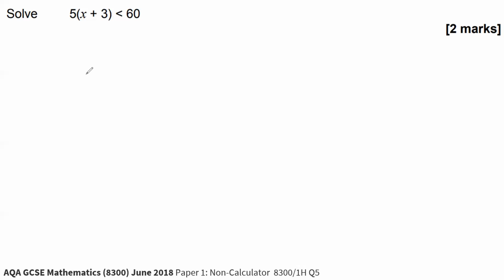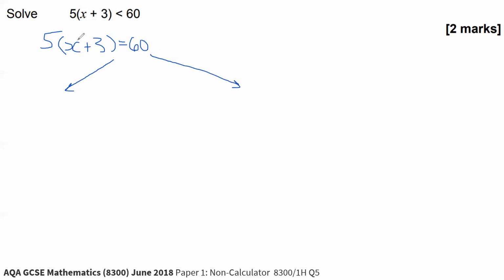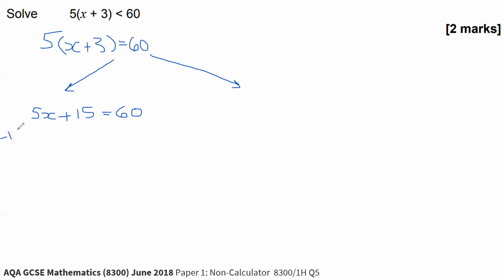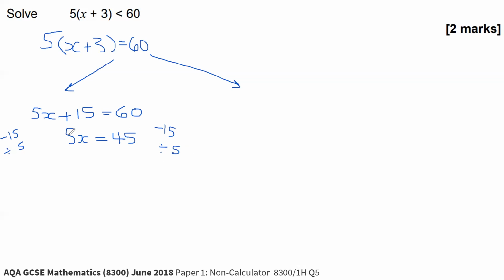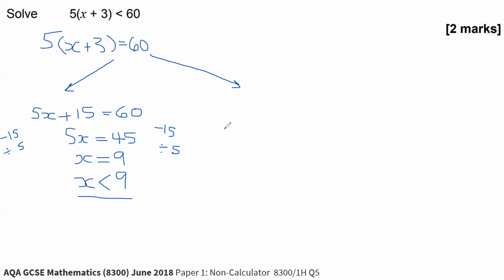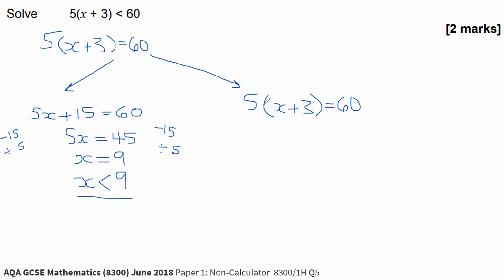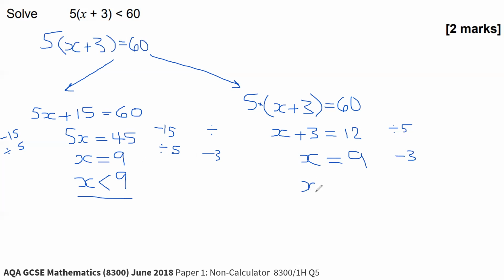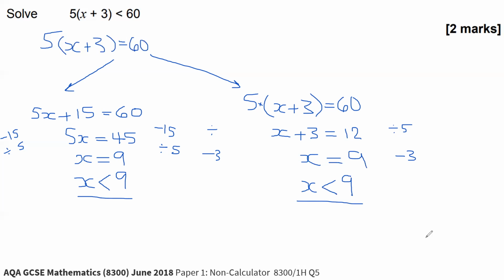Algebra inequalities GCSE maths question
Algebraic inequalities question from AQA GCSE maths question Jun 2018, paper 1, question 5.